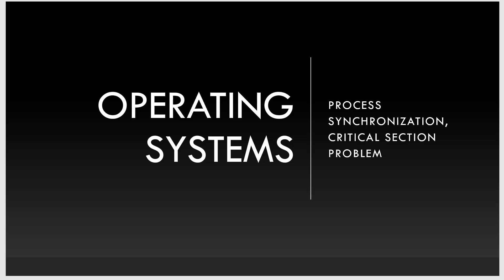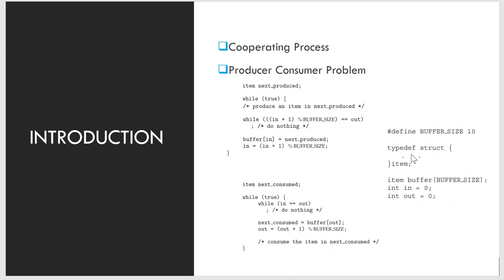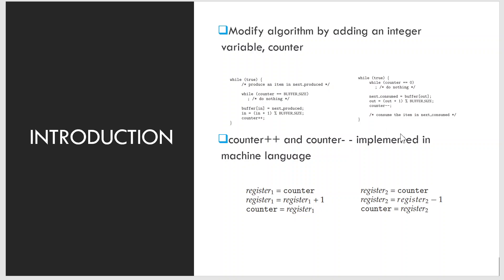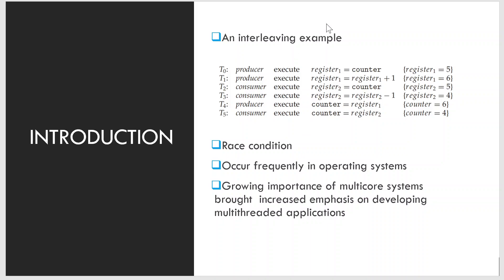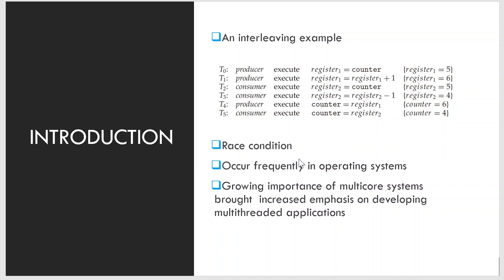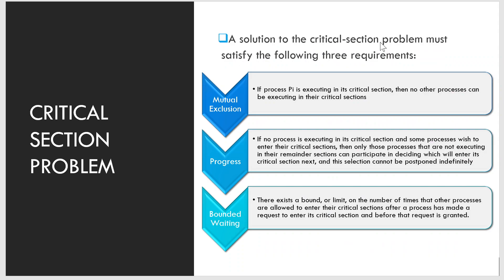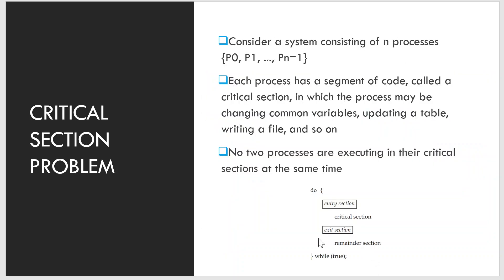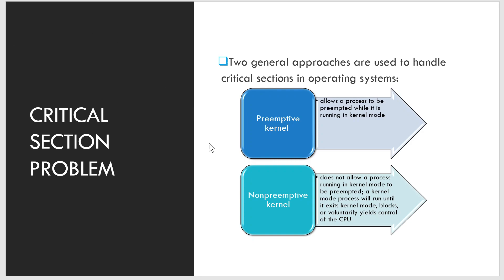OS 1. Process synchronization - Critical section Problem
Class on Process synchronization and critical section problem

0:00 Introduction
7:56 Critical Section Problem

Reference : Abraham Silberschatz, Peter B Galvin, Greg Gagne, Operating System Concepts 9/e, Wiley India, 2015